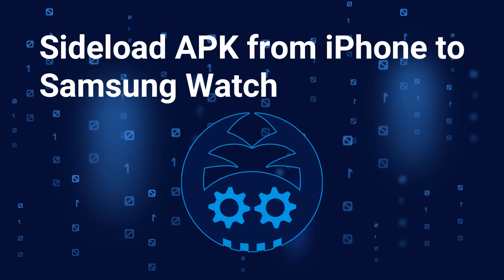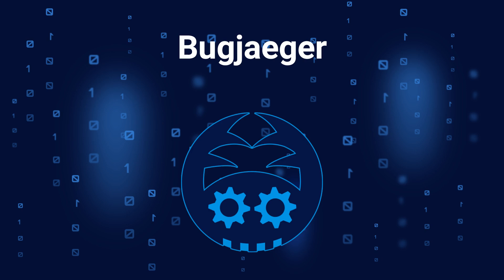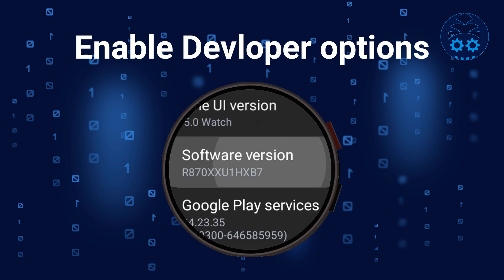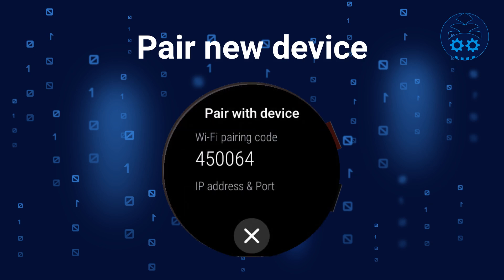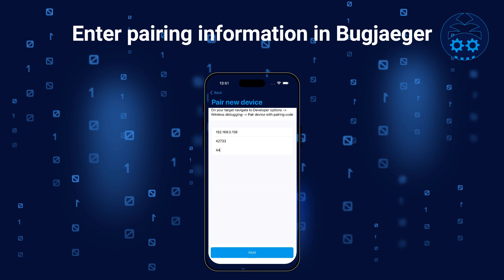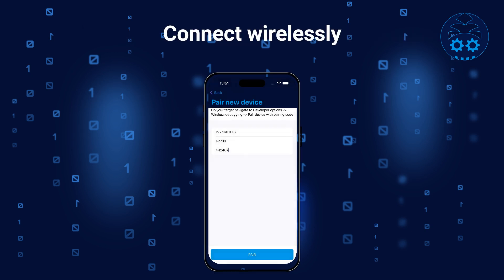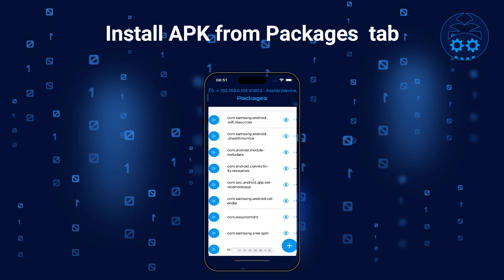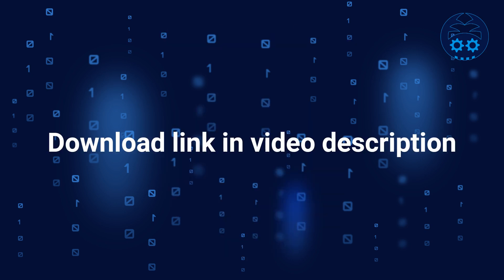Sideload APK File from iPhone to Samsung Watch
You can sideload APK files into an Android device (like a Wear OS watch, or Android TV) using the Bugjaeger iOS app

In this video I describe the procedure for how to install APK files directly from iPhone to Samsung Watch.

Bugjaeger is  versatile tool that can do many other things (shell commands, logcat, remote control, screen mirroring). I encourage you to try the other features too.